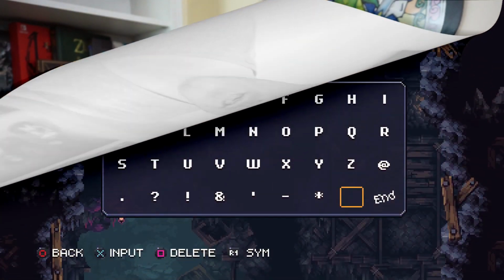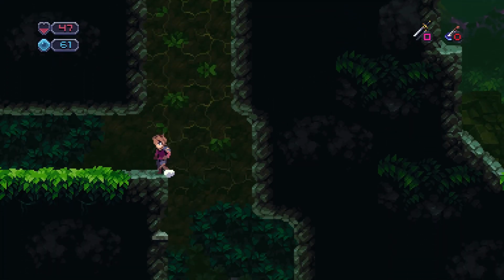Chasm brings Castlevania gameplay to the Switch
I recently fell into Chasm, an action adventure game that borrows heavily from the exploratory Castlevania games. Many retro games have left their mark here but all the glitters is not old, and procedural generation helps Chasm build a bridge to the future. Now grab that whip, back dash to your seat, don’t drink the holy water; we’re about to find out why Chasm is deep and meaningful.